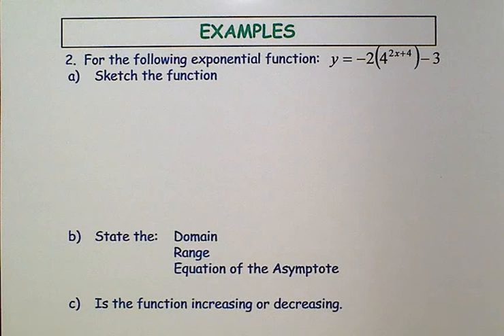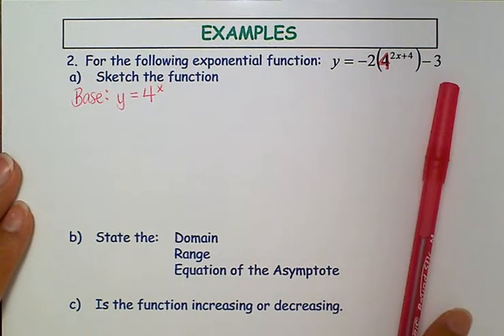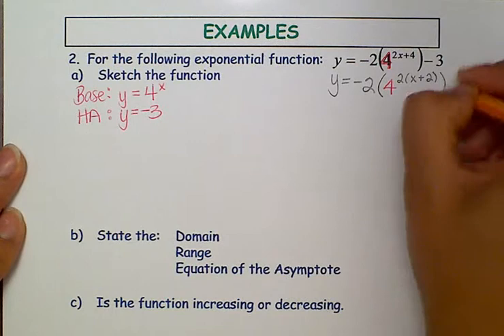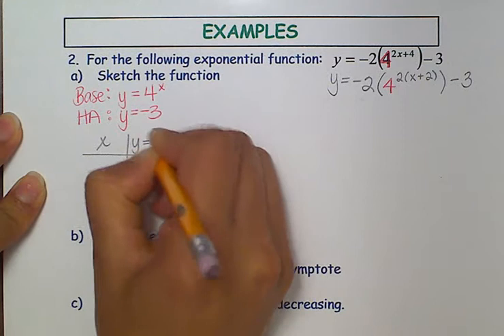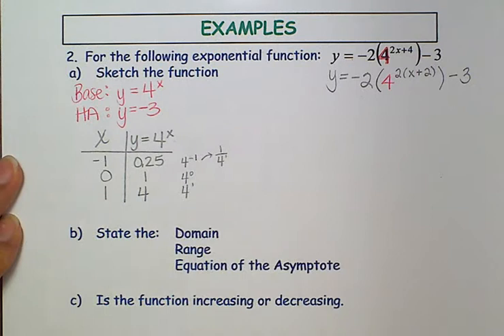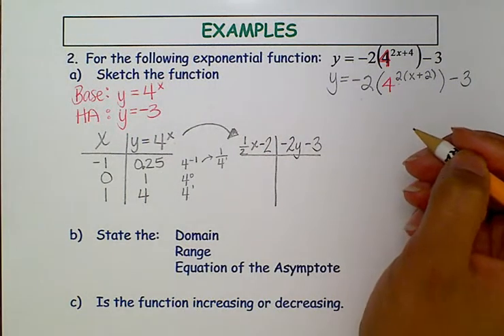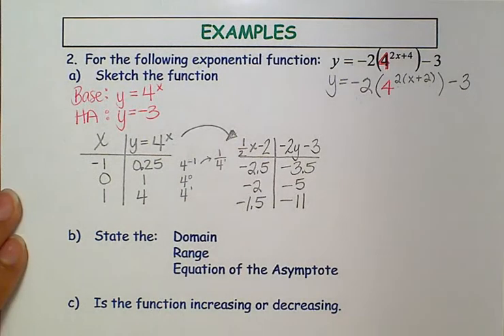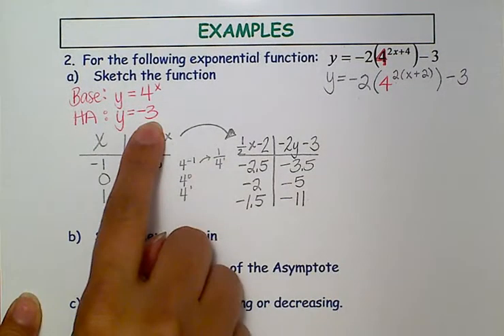L4 - Transformations of Exp Func Part 6